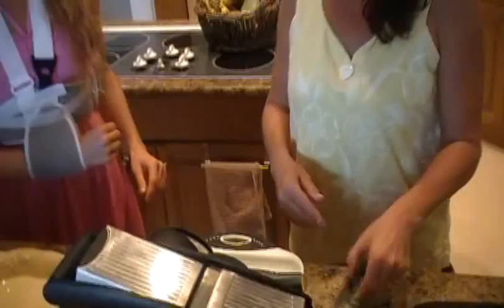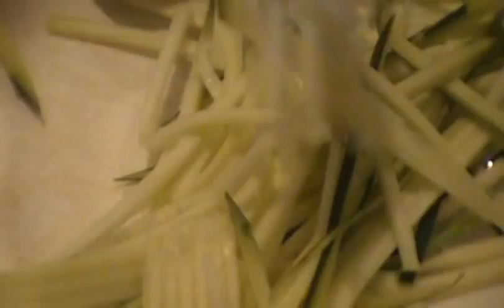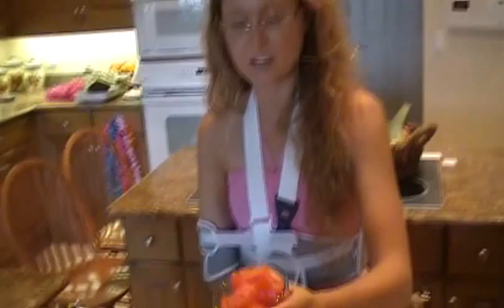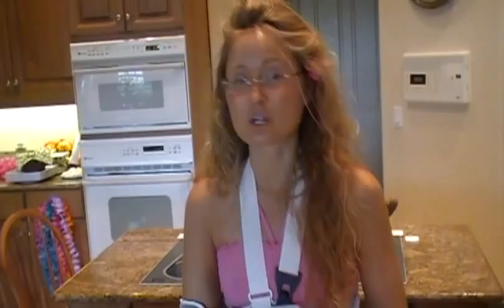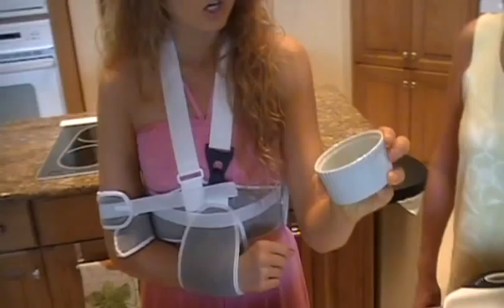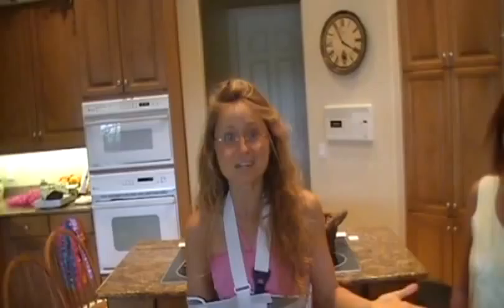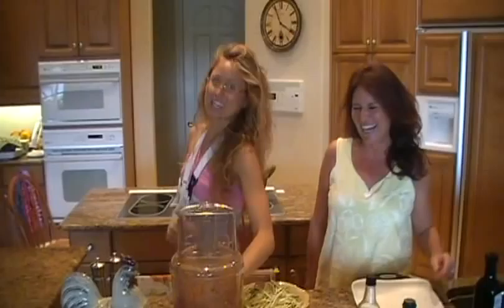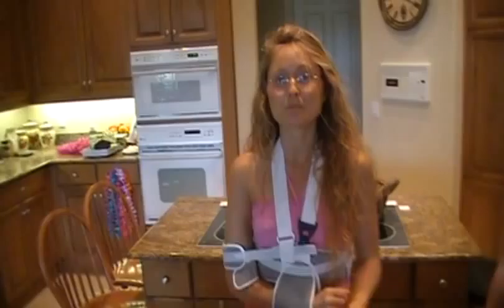Raw Un-Cooking with Bethany PT2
Raw Meal